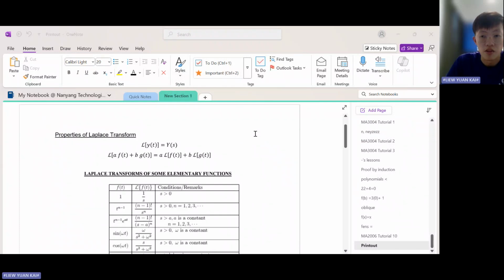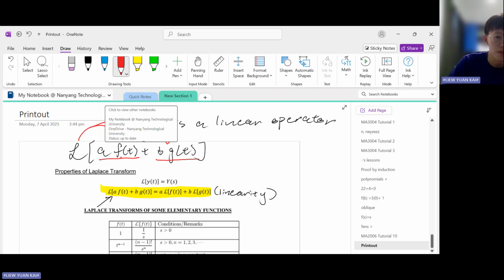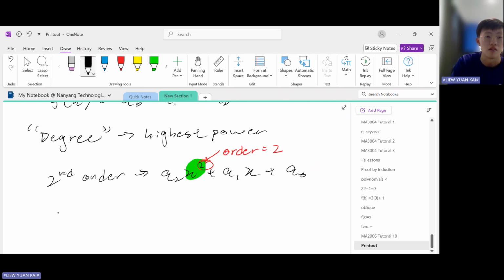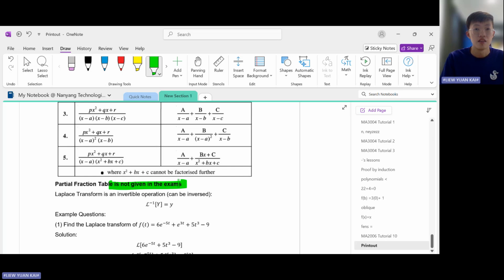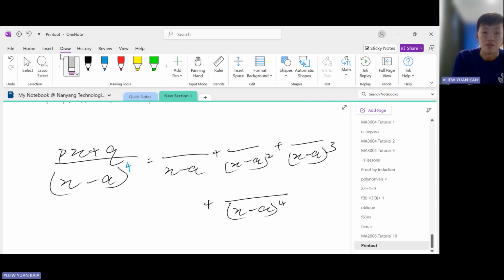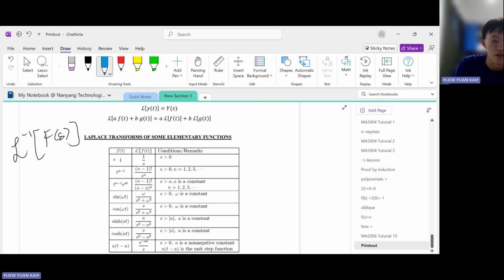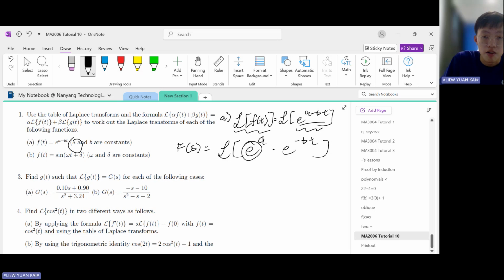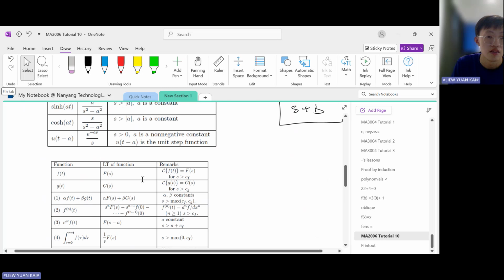MA2006 Tutorial 11 Part 1 Laplace Transform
Tutorial 11 Q1 in a nutshell.
Topics covered: Laplace Transform, Inverse Laplace Transform, Linearity of LT, LT Table, Partial Fraction Decomposition, polynomials, rational functions